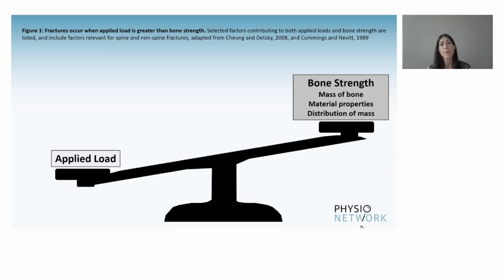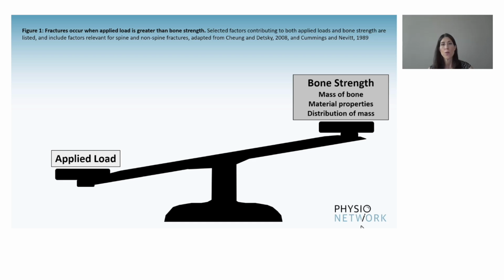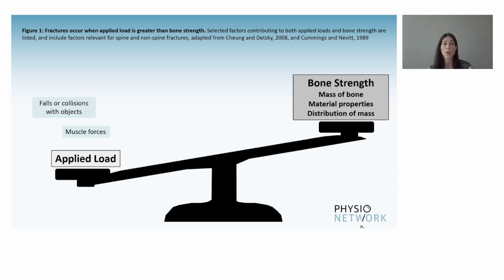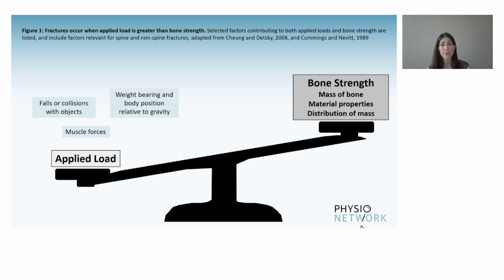LOAD vs STRENGTH in Bone Injury and Fracture | Masterclass with Lora Giangregorio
🔗 Access the complete Masterclass with Lora — Unlock FREE access with our 7-day trial!

Why Choose Physio Network Masterclasses? 🌟
Elevate your physiotherapy skills to the next level! With our Masterclasses, learn the art of patient care from industry experts.